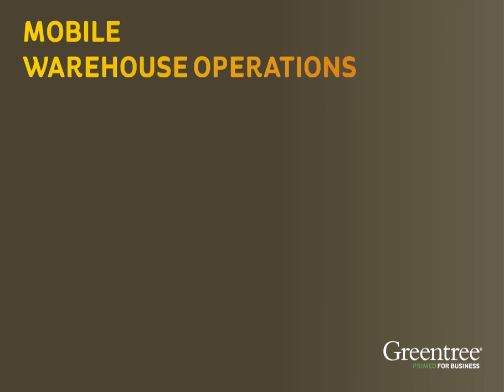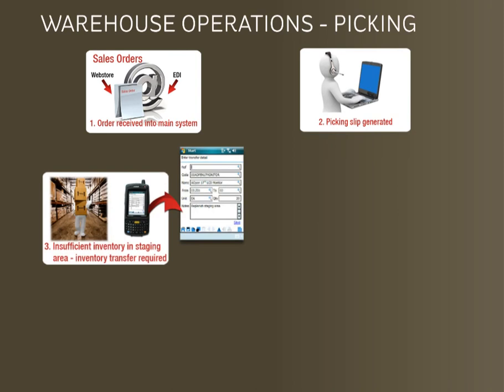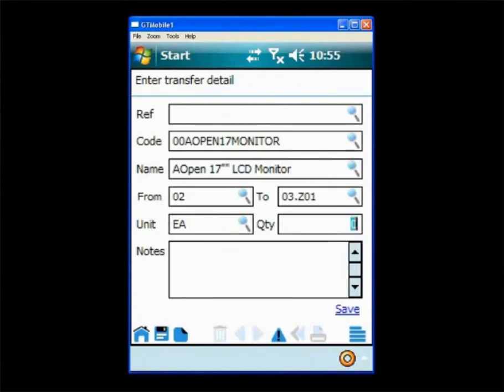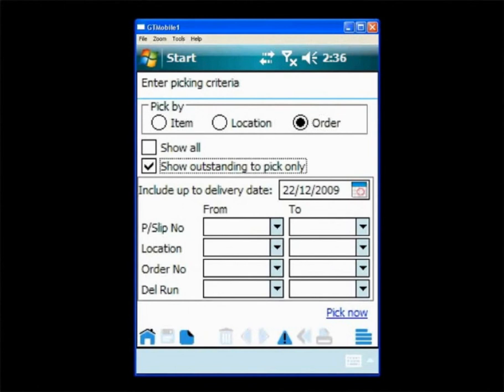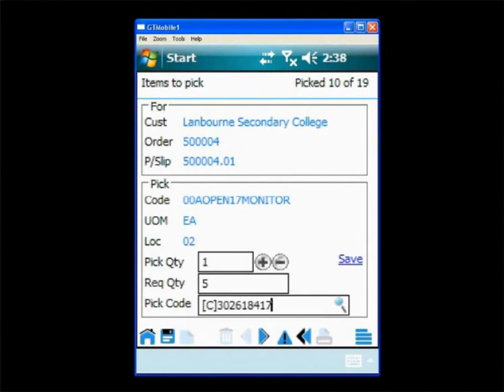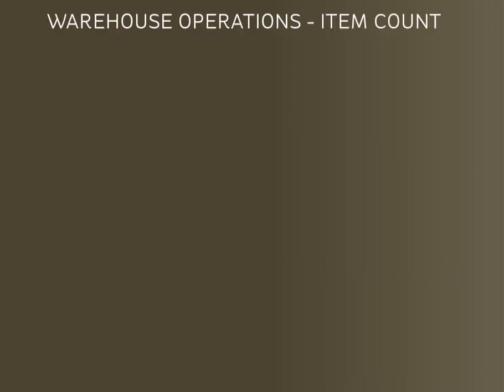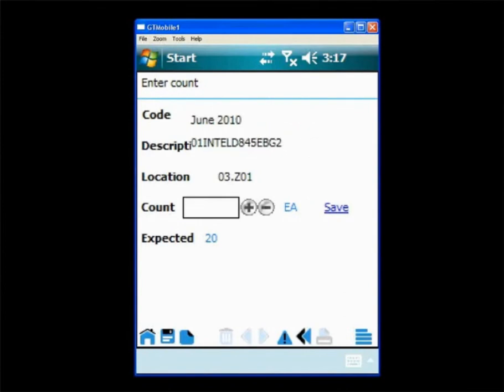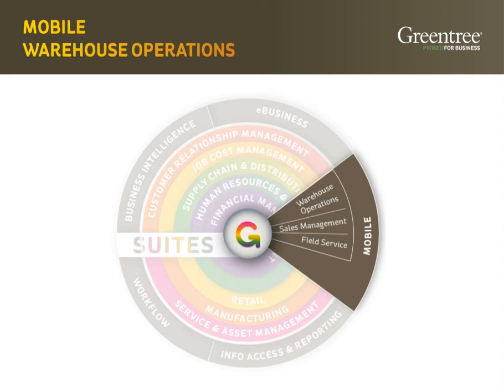Greentree Mobile - Warehouse | By Greentree Software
Greentree Mobile Warehouse Applets ensure your inventory records are accurate and up to date at all times. Increase staff productivity & customer satisfaction.